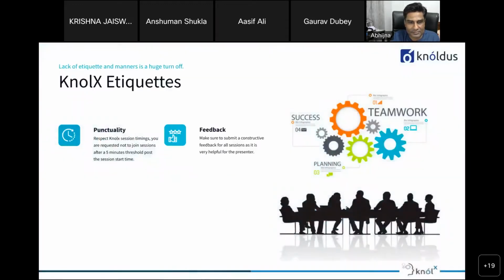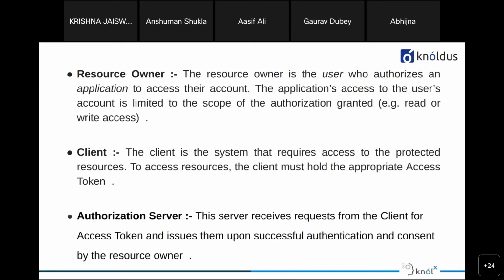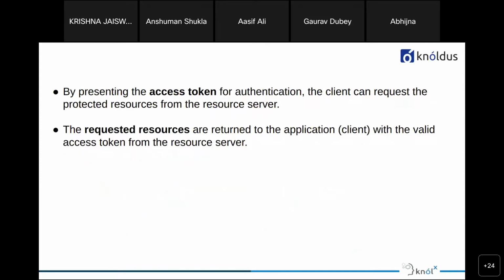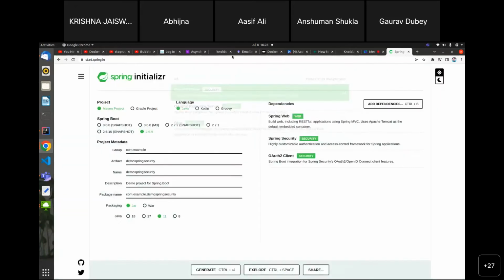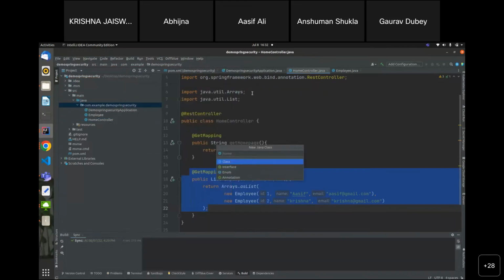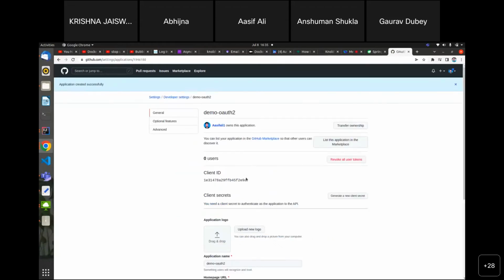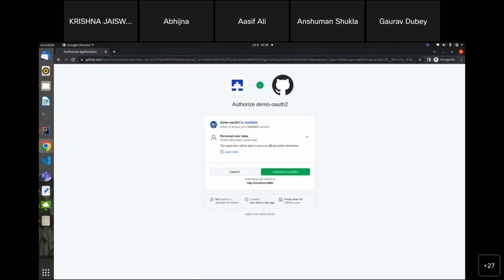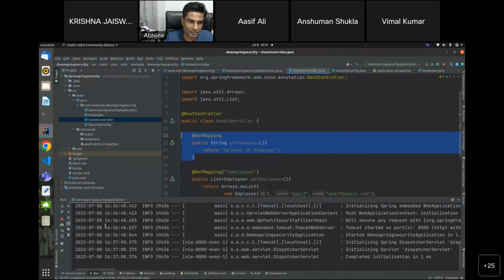Spring Security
In this session, we will discuss Spring Security and authorization using the Oauth2 client.